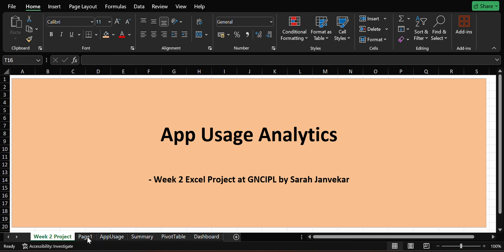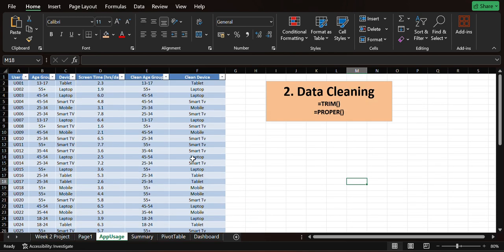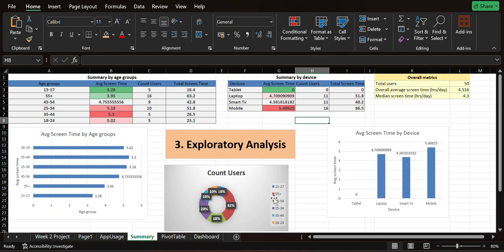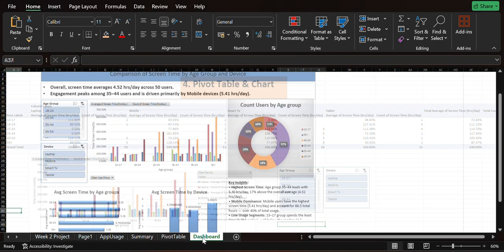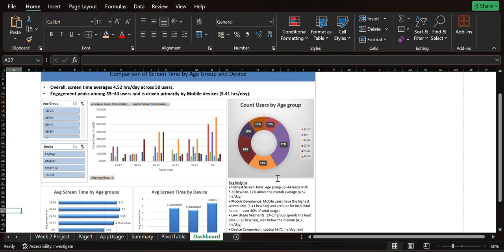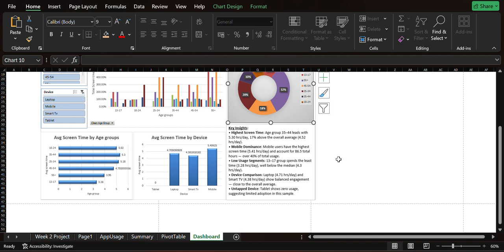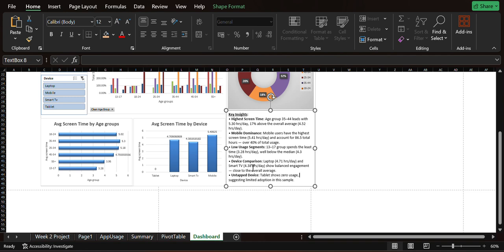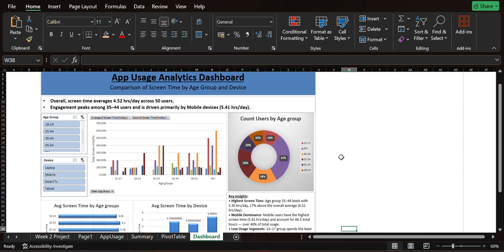📈 App Usage Analytics using Excel | GNCIPL | Sarah Janvekar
• Cleaned and organized raw app usage data for analysis
• Built pivot tables and charts to track user activity, session duration, and engagement patterns
• Generated insights to identify peak usage times and user behavior trends

This project enhanced my ability to analyze large datasets, visualize key metrics, and present actionable insights using Excel.